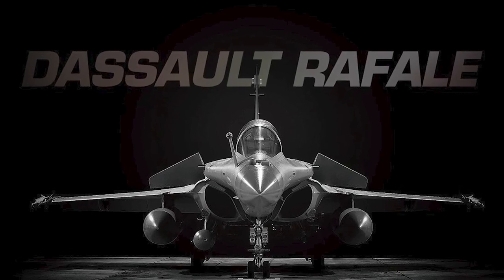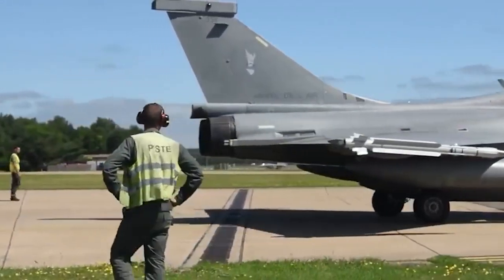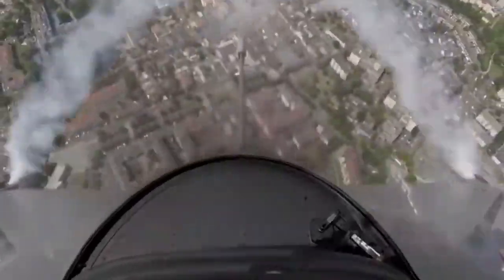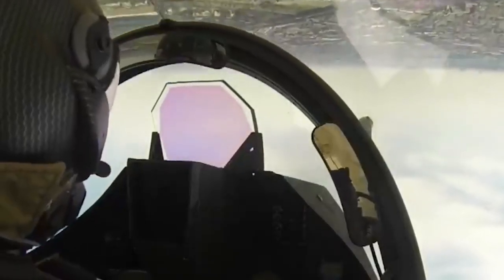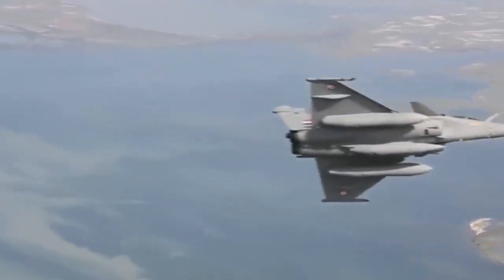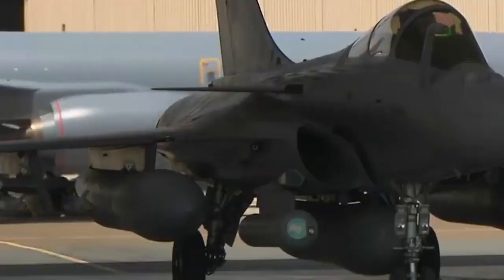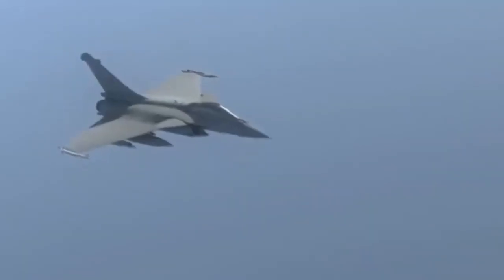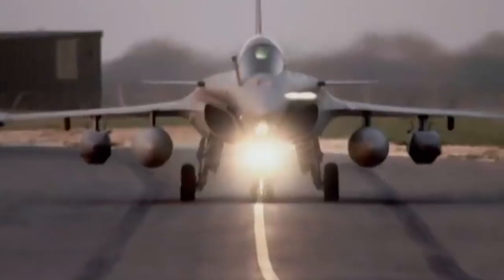The French Air Force Just REVEALED Their Most Advanced Combat Aircraft!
The Dassault Rafale is a French twin-engine, canard delta wing, multi-role fighter aircraft designed and built by Dassault Aviation. Equipped with a wide range of weapons, the Rafale is intended for performing air supremacy, aerial reconnaissance, interdiction, ground support, anti-ship strike, in-depth strike,  and nuclear deterrence missions. Wanna know more?

But before we proceed, don’t forget to subscribe to our channel and click on the bell symbol so that you don't miss out on any of our wonderful videos in the future.

In the late 1970s, the French Navy and French Air Force were seeking to replace and consolidate their current fleets of aircraft. Subsequent disagreements over workshare and differing requirements led to France's pursuit of its own development program. Dassault built a technology demonstrator which first flew in July 1986 as part of an eight-year flight test program, paving the way for go head of the project. The Rafale is distinct from other European fighters of its era in that it is almost entirely built and developed by one country, involving most of France's major defense contractors, such as Thales, Dassault, and Safran.

Many of the aircraft's avionics and features such as direct voice input, the optronic Secteur frontal infra-red search, and track (IRST) sensor, and the RBE2 AA active electronically scanned array radar were domestically developed for the Rafale program. It was scheduled to enter service in 1996, but the Rafale suffered significant delays due to the post-Cold War budget cuts and changes in priorities. The aircraft is available in three main variants: Rafale B twin-seat land-based version, Rafale C single-seat land-based version, and Rafale M single-seat carrier-based version.

Came to know in 2001, that the Rafale is being produced for both French Air Force and for carrier-based operations in the French Navy. The Rafale was marketed for export to several countries and was selected for purchase by the Egyptian Air Force, Qatar Air Force, Indian Air Force, Hellenic Air Force, Croatian Air Force, the Indonesian Air Force, and United Arab Emirates Air Force. The Rafale has been used in combat over Afghanistan, Iraq, Mali, and Syria.

The France government proceeded with its own program. The French Ministry of Defence required an aircraft that is capable of air-to-air and air-to-ground, all-day, and also adverse weather operations. Unlike other contemporary European fighter projects that required some level of international collaboration and cost-sharing, France was the sole developer of Rafale's airframe,  propulsion system, avionics, and armament, and as such the aircraft was to replace a multitude of aircraft in the French Armed Forces.

The Rafale would perform roles previously filled by an assortment of specialized platforms, including the Mirage F1C/CR/CT, Jaguar, Mirage 2000C/-5/N in the French Air Force, and the F-8P Crusader, Etendard IVP/M, and Super Etendard in French Naval Aviation.

From October to December 1978, prior to France's joining of ECA, Dassault received contracts for the development of project ACT 92. Following year, the National Office for Aviation Studies and Research began studying the possible configurations of new fighters under the codename. By March 1980, a number of configurations had been narrowed down to four, two of which had a combination of delta wings, canards,  and a single vertical tail-fin.

In October 1982 the French Ministry of Defence announced that Dassault would build a technology demonstrator named Avion de Combat experimental. France wanted to collaborate with West Germany and UK on the project but was prepared to build ACX by itself. Then in 1984, the government decided to proceed with a combat variant of the ACX due to the conflicting technical criteria of the respective FEFA participant nations.